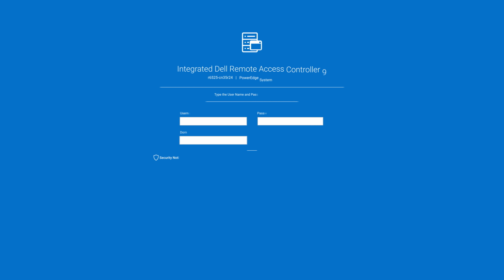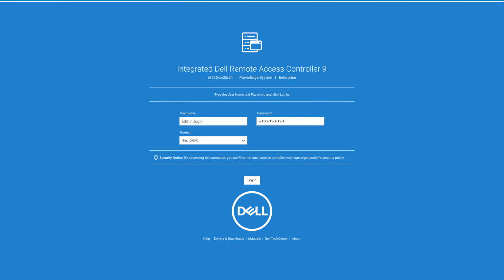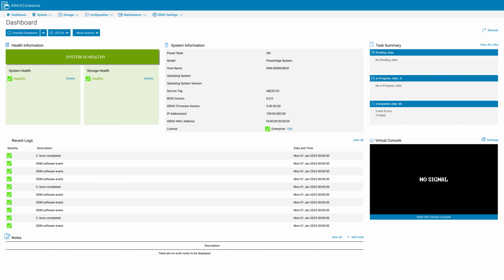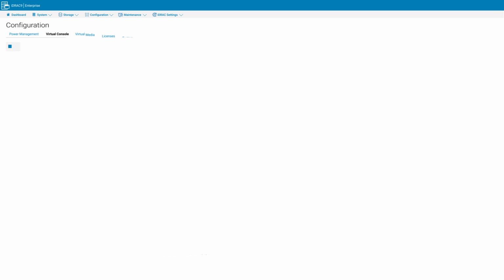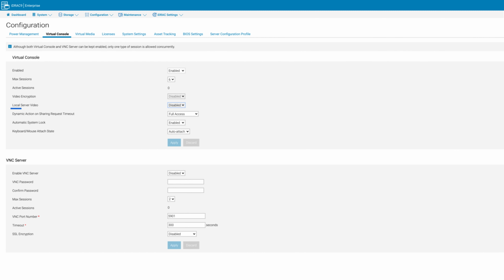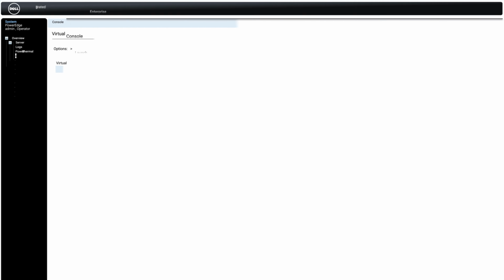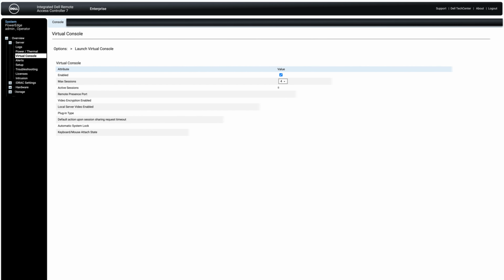PowerEdge: No Video on Local VGA Port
This video explains how to solve an issue when the server may have no video on the VGA port. On the virtual console of the IDRAC, the video can be seen without problem.

🔴 For more information about this topic check out the Knowledge Base Article